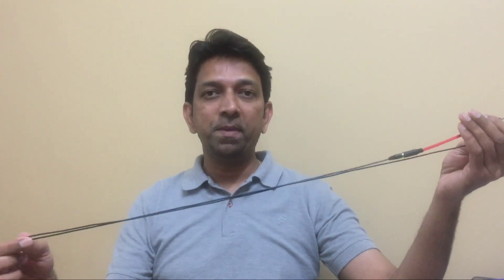Generic Lapel Mic Review | Cheap Mic with good performance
Hi Friends,

Honest Review. Generice Lapel Mic is best Mic till so far under rupees 150. It is best mic for youtubers and also cheap price with good performance.